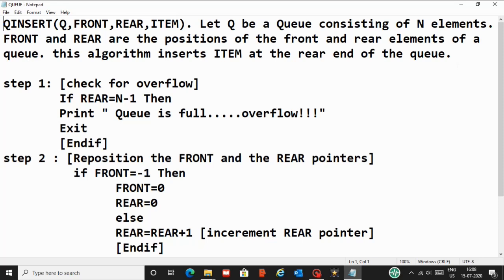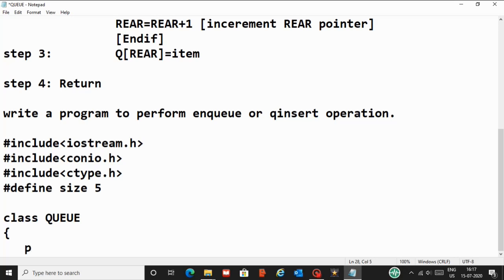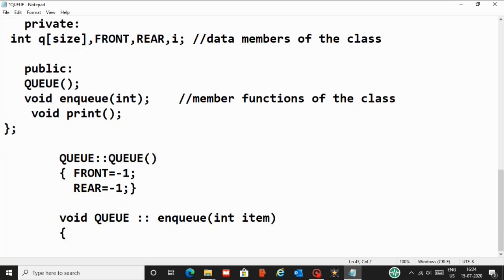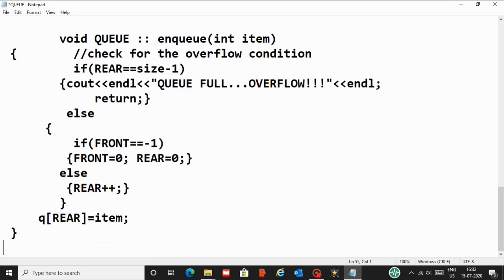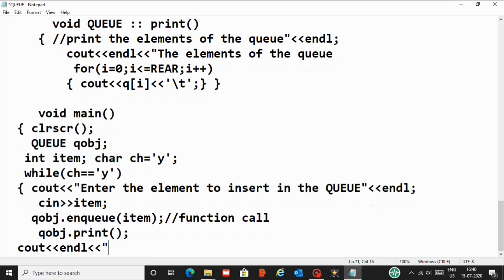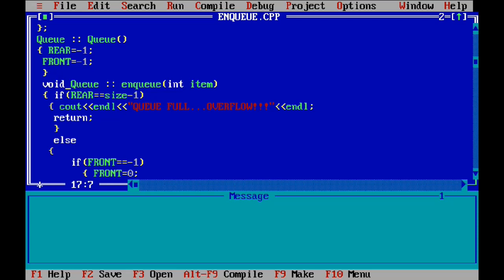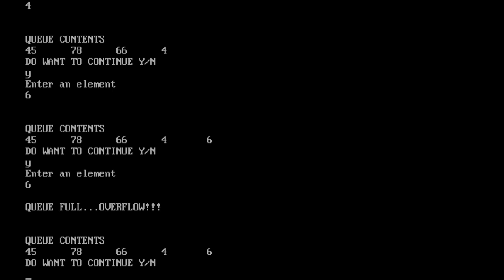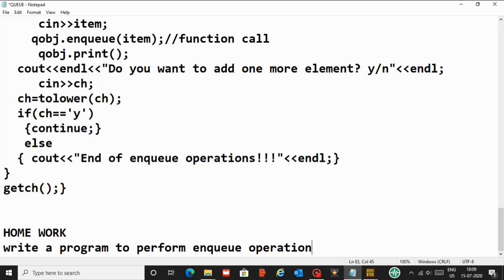Deeksha Online | PU 2 | Computer Science | Data Structures | 16-07-2020